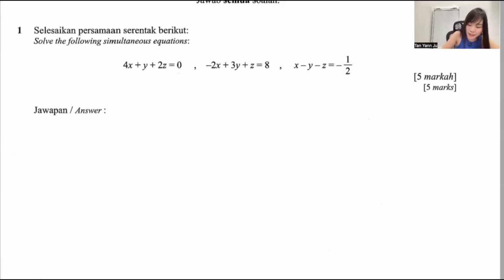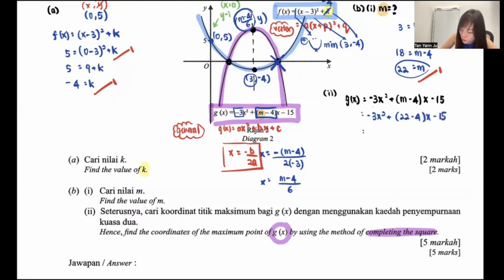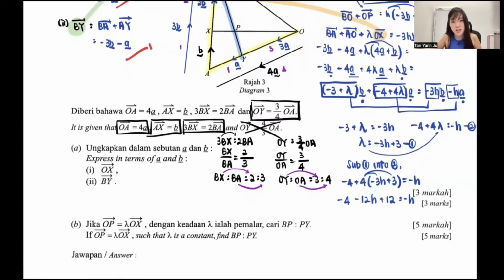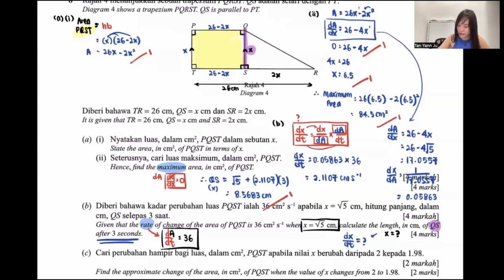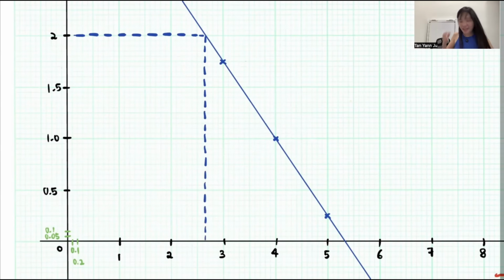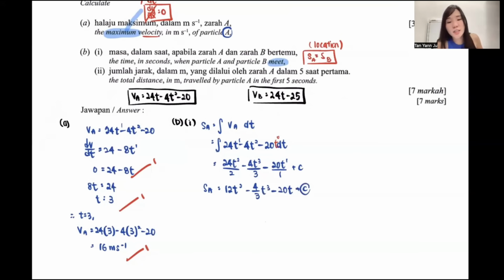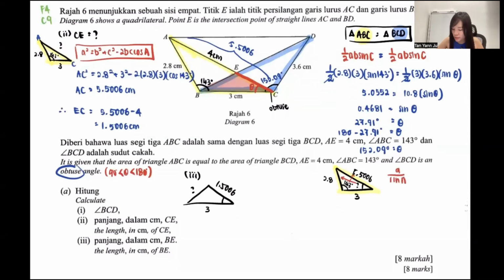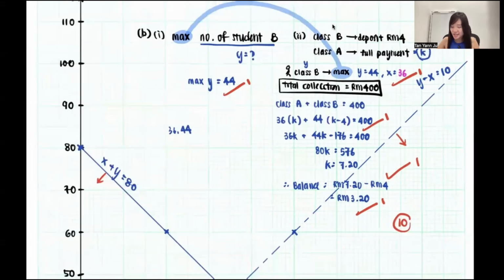【ENG】ADD MATHS REVISION | SPM 2021 (Paper 2) FULL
Hi. I received a lot of enquiries regard my paid Add Maths lessons.
1) I tutoring in TTC Tuition Centre & if you are interested on my online class, you may sign up through or feel free to dm me through my FB page 'Tan Yann Ju's Add Maths’ if you have any questions 🤙🏻
2) I don't do one to one tuition 🥺

0:00:00 INTRO
0:00:45 Question 1
0:05:39 Question 2
0:15:21 Question 3
0:24:34 Question 4
0:35:58 Question 5
0:51:30 Question 6
1:04:25 Question 7
1:23:27 Question 8
1:34:30 Question 9
1:49:20 Question 10
2:07:42 Question 11
2:27:24 Question 12
2:43:52 Question 13
2:54:37 Question 14
3:11:30 Question 15